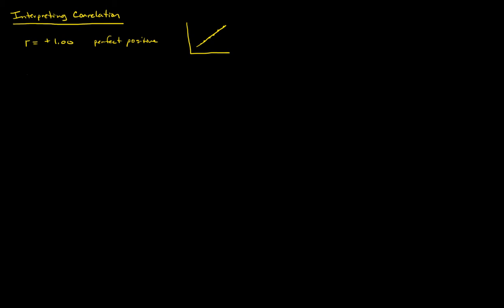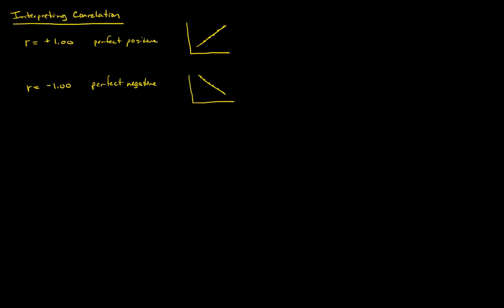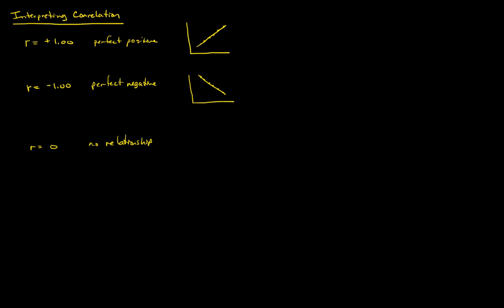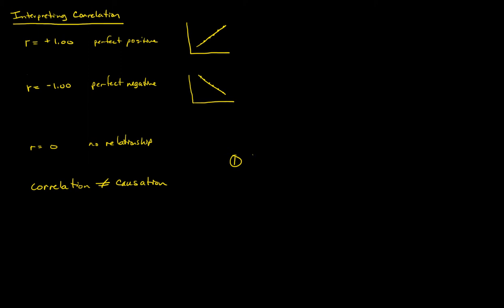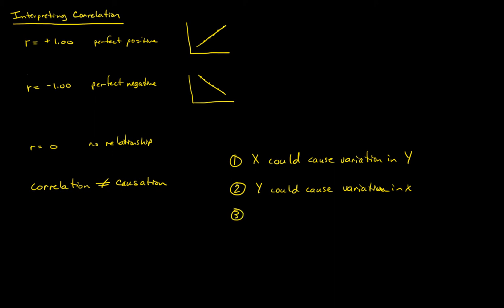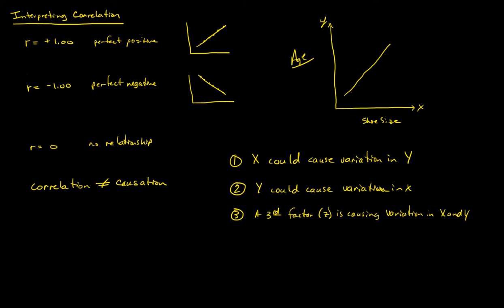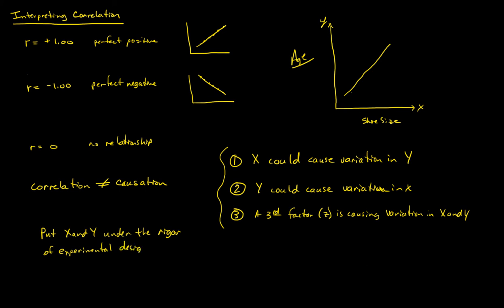681-39Correlation and Causality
This video will discuss the interpretation limitations of the correlation coefficient with special attention to causality.